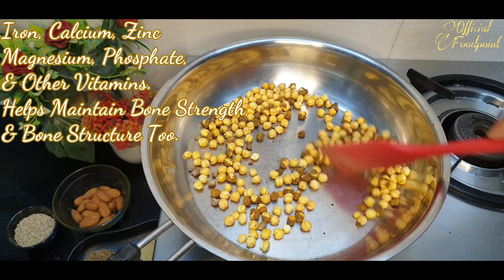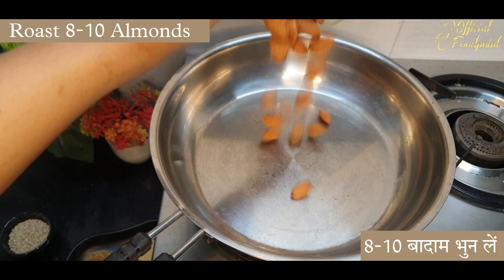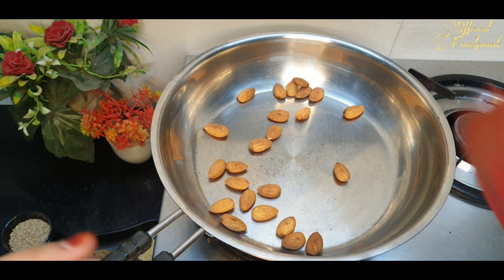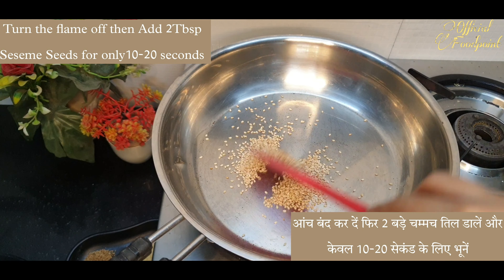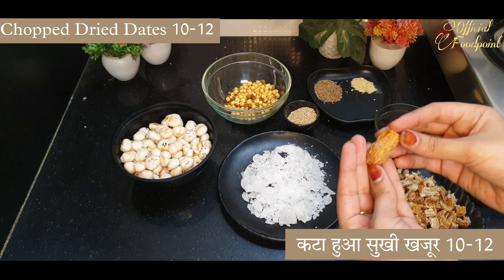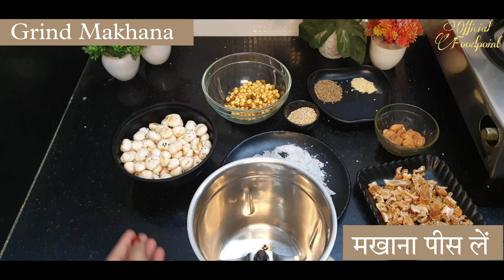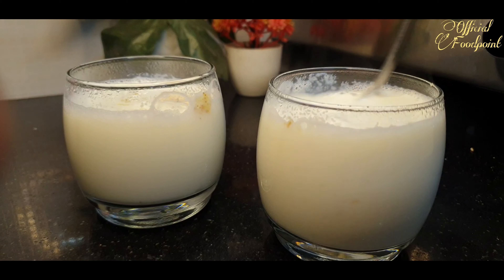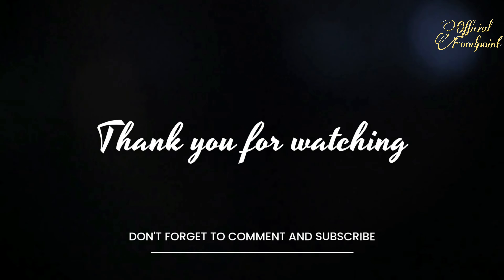Milk Recipe for Healthy Bones, Calcium, Vitamins | Very Beneficial for Health During Winters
السلامُ علیکم 💖

2️⃣ DO SHARE THE RECIPE WITH YOUR LOVED ONE'S

3️⃣ AND A BIG THUMBS UP 👍  TO SHOW YOUR SUPPORT

4️⃣ THANKYOU ❤

Hey everyone so here's more of my recipe videos do checkout for next..